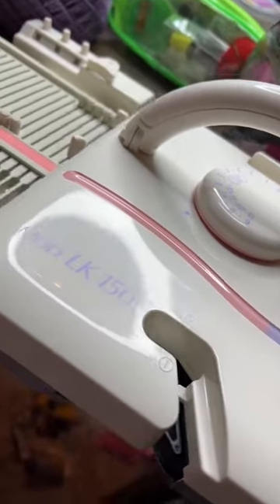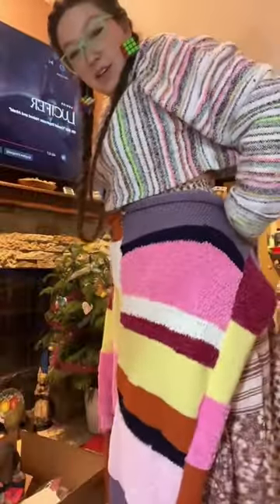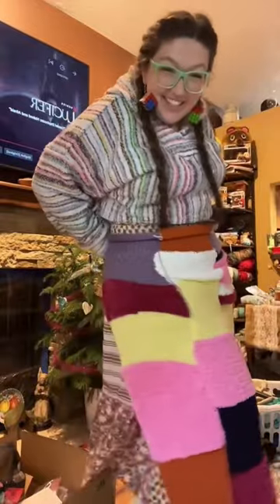Dollar tree yarn outfit (part two of many)